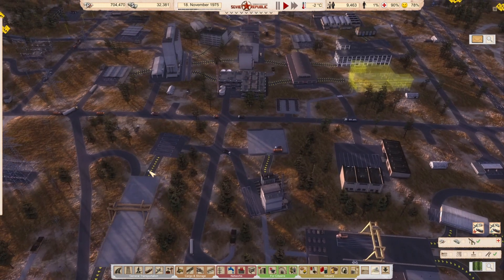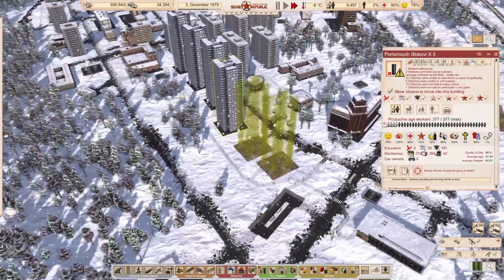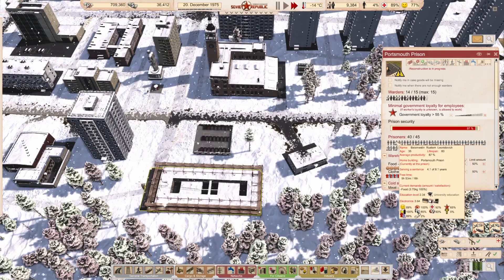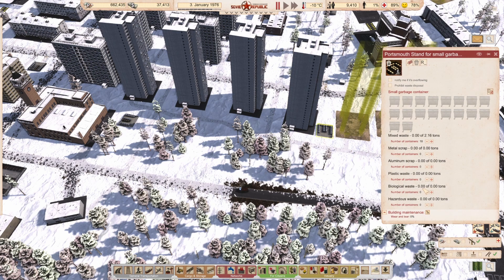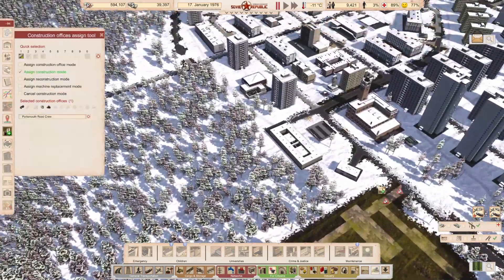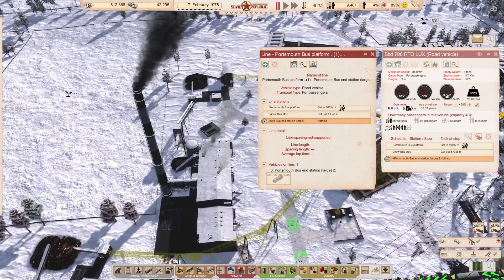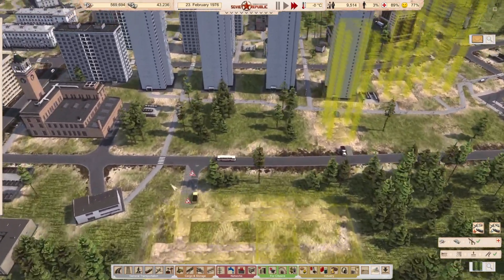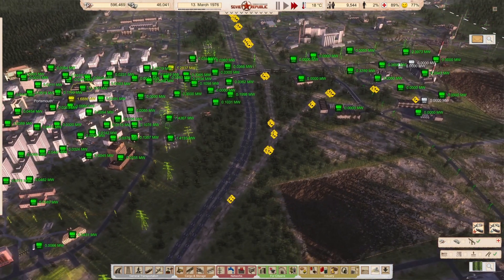Title :: Workers & Resources Soviet Republic: #26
Workers & Resources: Soviet Republic is a real-time soviet-themed city builder tycoon game. The Unification 1960 start map which starts in a resources poor area, the objective is to expand to exploit rich resources in other parts of the map. In this series the focus on the new buildings implemented as part of upcoming update.